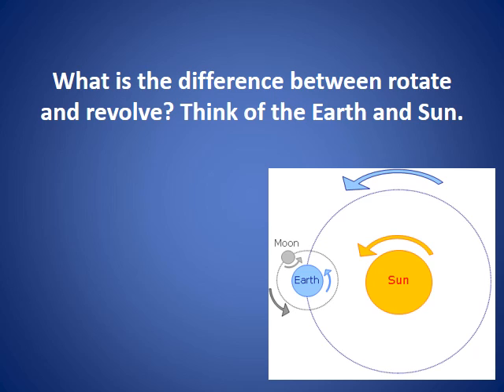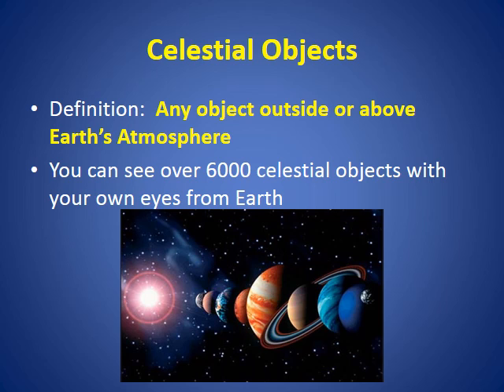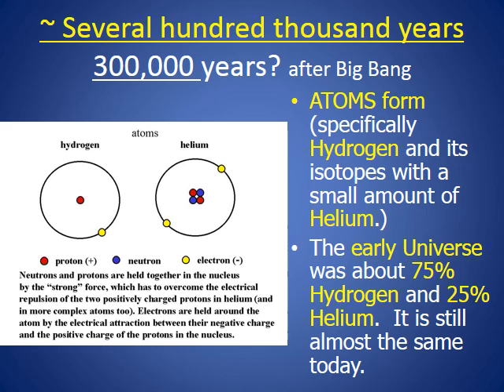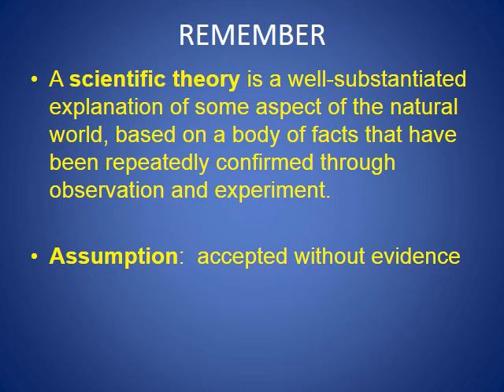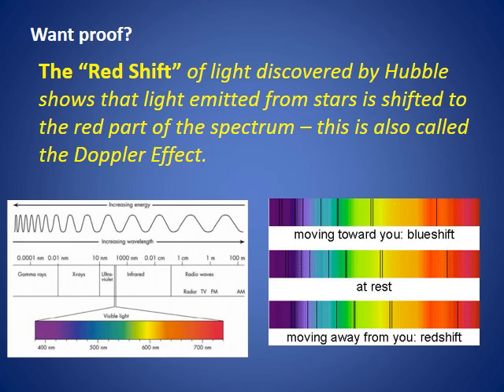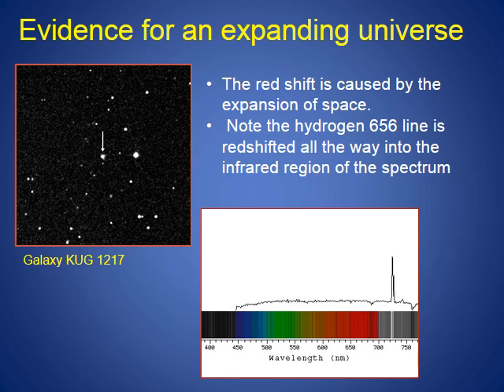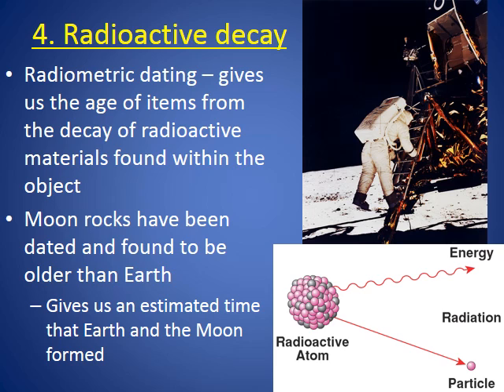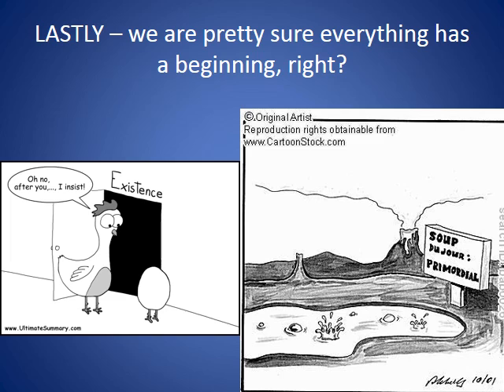Online 7 2 The Big Bang Theory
Evidence to support the big bang theory